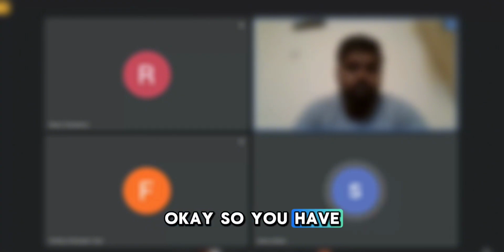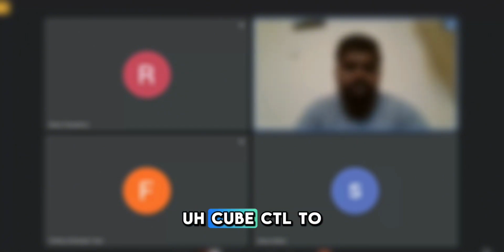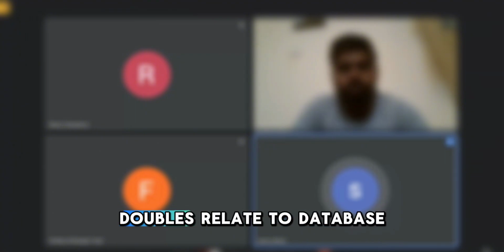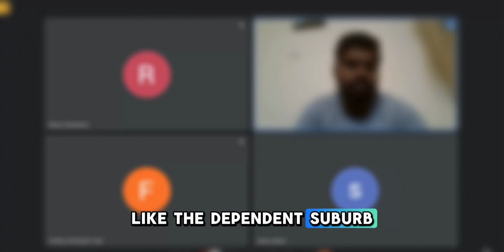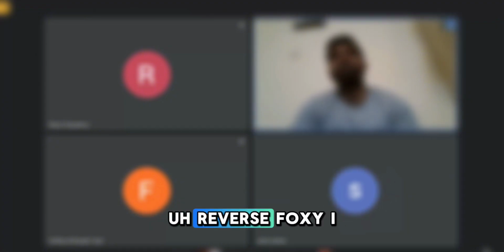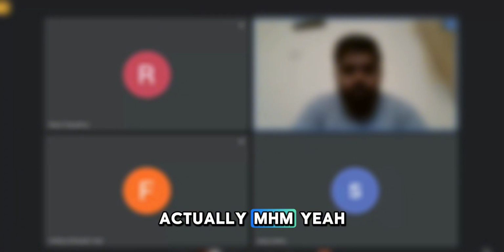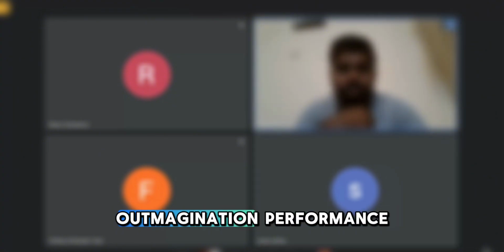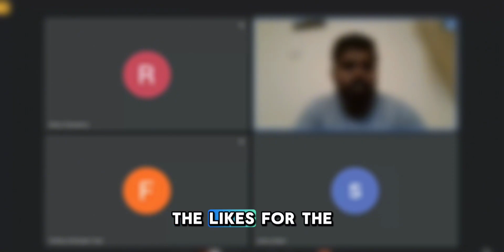DevOps Engineer Live Interview | Real tips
Welcome to our live session on DevOps Engineer Interviews! In this video, we dive deep into the world of DevOps mock interviews, sharing real tips and strategies to help you ace your next DevOps interview. Whether you're a junior fresher or an experienced professional, we've got you covered with essential DevOps interview questions and answers.

Join us as we explore:
- Key DevOps interview questions for experienced candidates
- Insights into cloud engineer interviews and AWS interview questions
- Tips for tackling Azure DevOps interview questions
- Real-life DevOps interview recordings to enhance your preparation

This session is perfect for anyone looking to improve their chances in DevOps job interviews. Don't miss out on our expert advice and practical examples that will help you stand out in your next DevOps engineer interview!